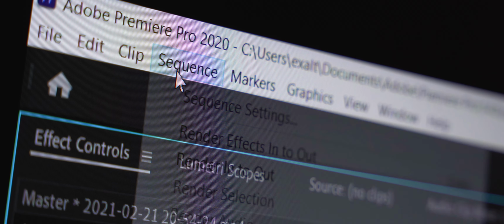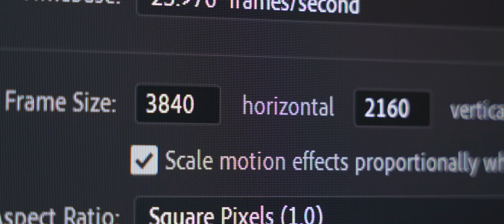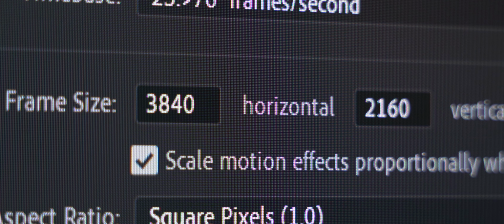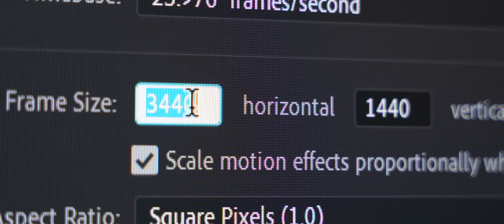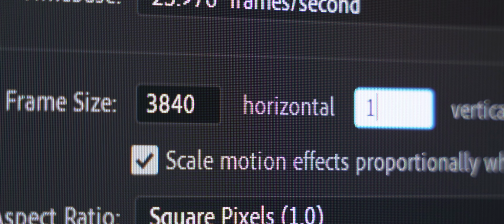Premiere Pro BEST aspect ratios for CINEMATIC and YouTube videos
Aspect ratios are IMPORTANT for making your videos feel how you want them to. I'm going to show you a couple of my favorites in Premier Pro! This will work for pretty much any editing software though. Wow, are you still reading this lol? If so, your a legend! I'll pin you in the comments if you say you read this.

CAMERAS*
Sony A7C
Sony A6400

LENSES* (Canon)

Canon 10-18mm
Sigma 18-35mm
Sigma 50-100mm
Canon 24mm
Canon 35mm Macro

MICROPHONES*
Sony Wireless Shotgun Mic ( ECM-B1M )
Deity D3 Pro
Movo VXr10

GIMBAL*
DJI RS2

TRIPOD*
JOBY GorillaPod 5K
Cayer BV30L